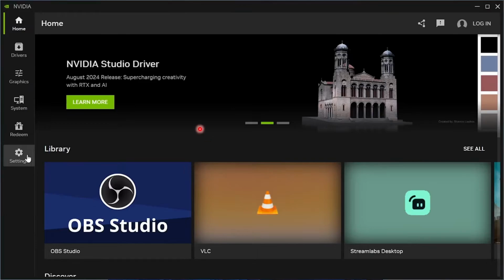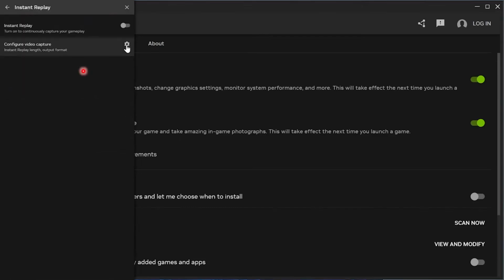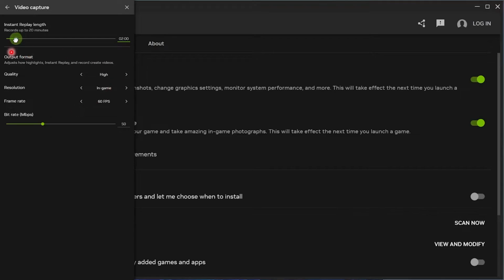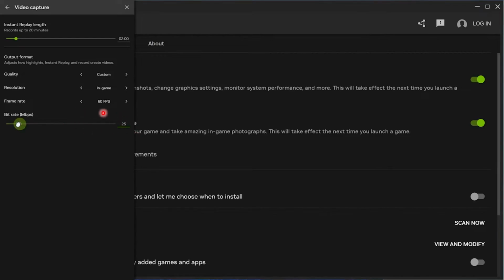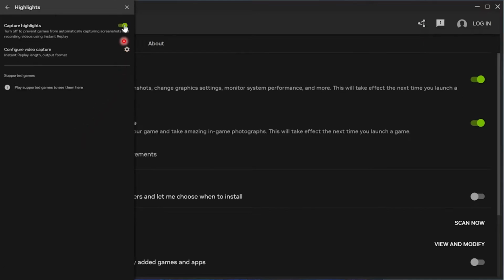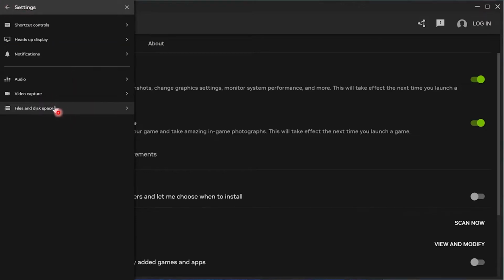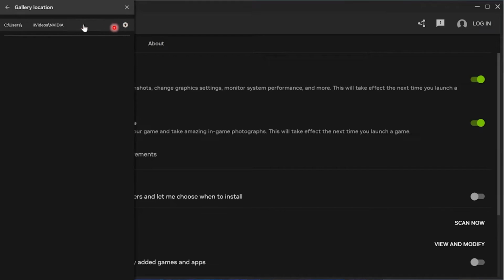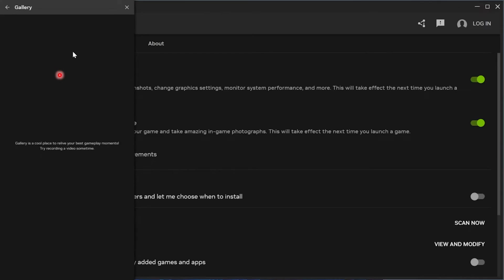How To Clip With NVIDIA Overlay in Windows 11 PC (Shadowplay)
Want to capture epic gaming moments instantly? In this video, we’ll show you how to clip gameplay using the NVIDIA Overlay (ShadowPlay) on your Windows 11 PC. Whether you're saving highlights or sharing clips online, this guide will walk you through every step.

✅ What’s covered in this video:

🎮 How to enable and access the NVIDIA Overlay
✂️ Step-by-step guide to clipping gameplay with ShadowPlay
⚙️ How to customize hotkeys and recording settings
💾 Where to find your saved clips after recording
🚫 Troubleshooting tips if clipping isn’t working

If you want to start recording smooth, high-quality game clips with just one click, this video will help you master NVIDIA’s built-in ShadowPlay tools in no time.